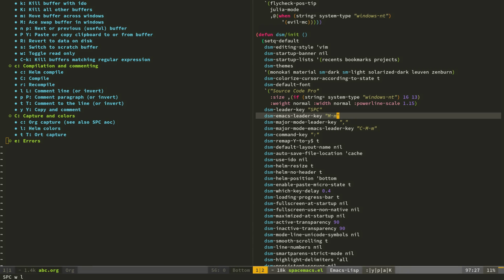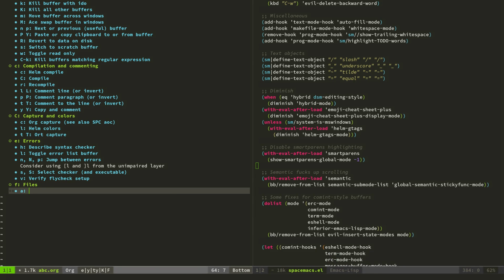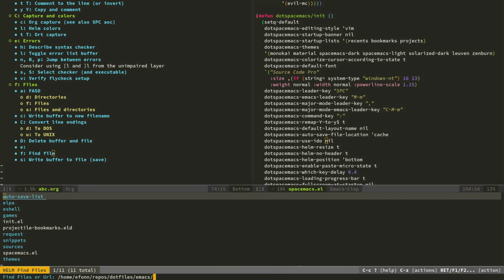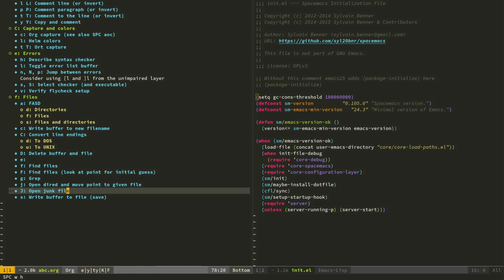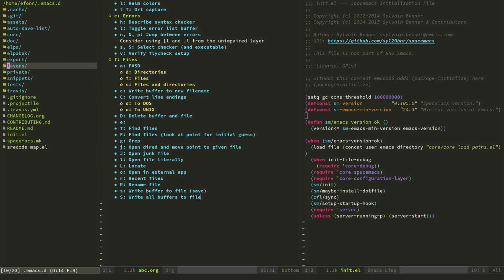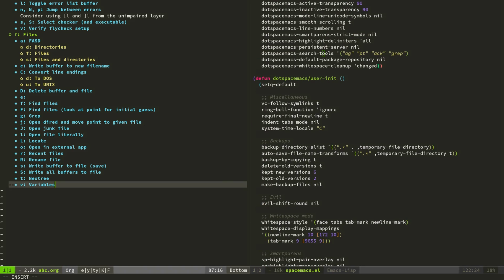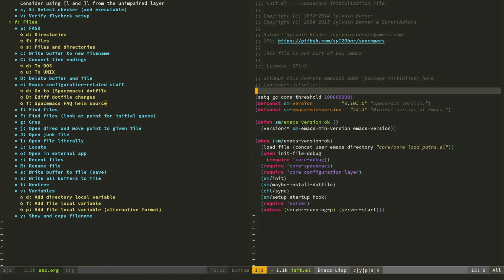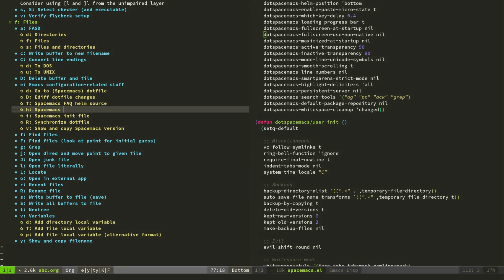Spacemacs ABC (3)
We're touring through SPC with which-key by our side. This episode: e and f.